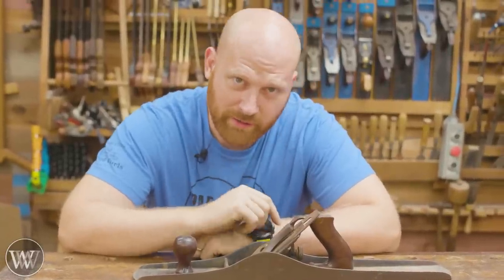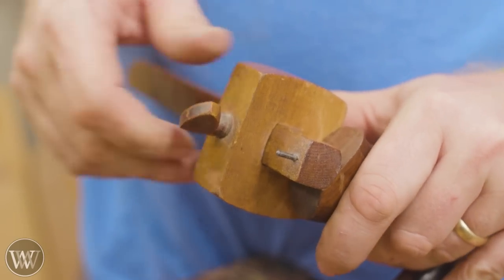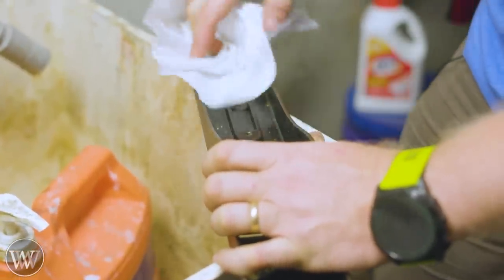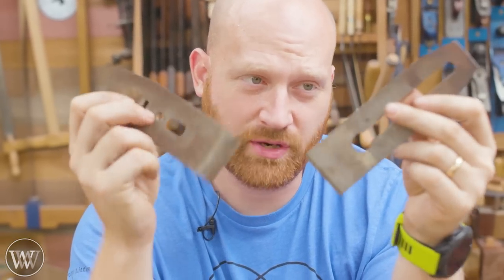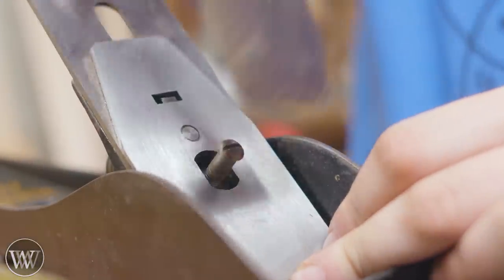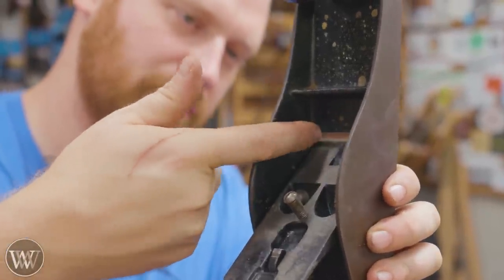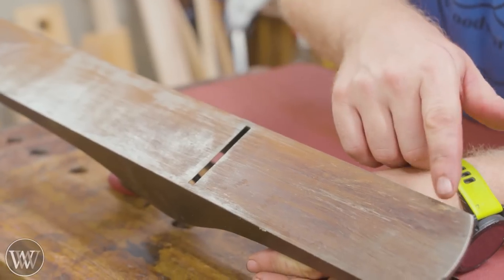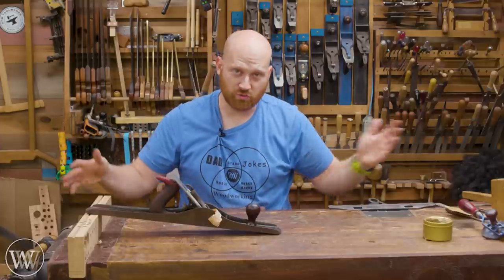Making A Red Head Plane Restoration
This Hand Plane does not need a lot of work, but it does need some love. it is amazing how good it can look with just a little bit of elbow grease.

Andrew Wilson
Brian Suker
Kenny-Anjanette Horn
Aaron Fenn
Blair Svihra Jr
Christopher Brown